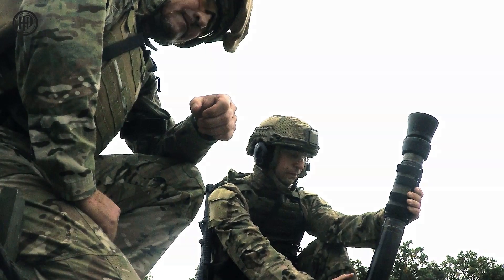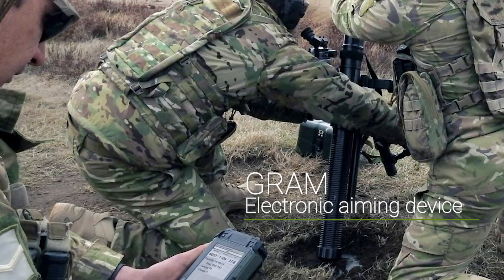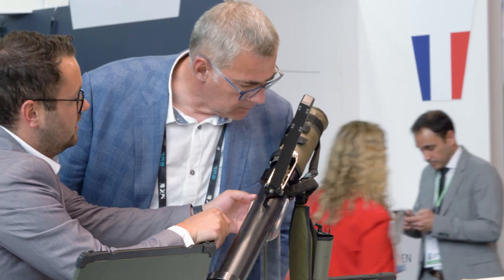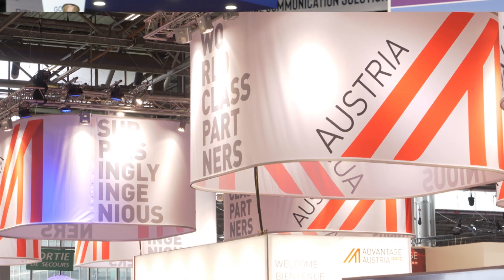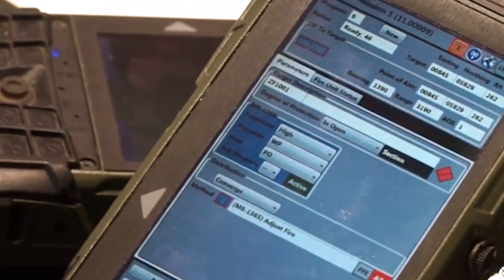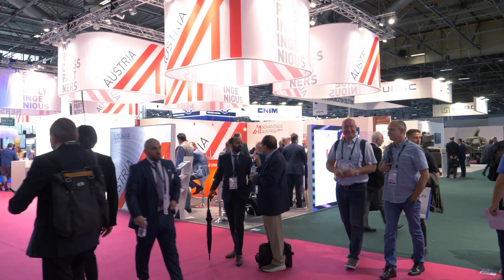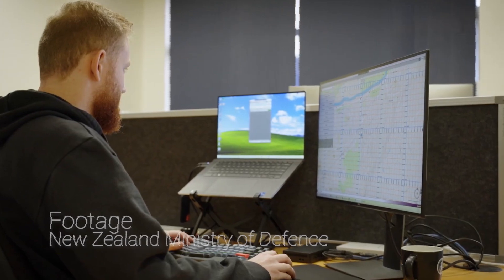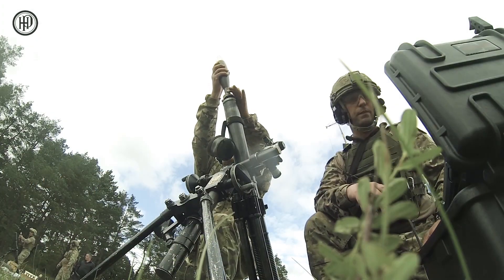Hirtenberger "shoot and scoot" digital mortar systems at Eurosatory 2024 Paris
Martin Perka, sales director at Austria's Hirtenberger Defence Systems explains how its GRAM digital aiming device for 60 mm and 120 mm mortar systems works